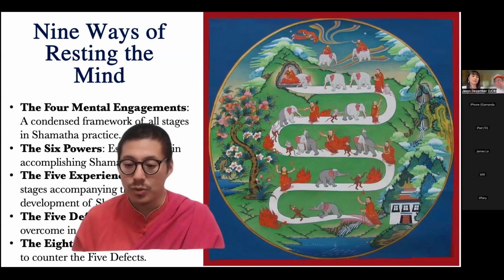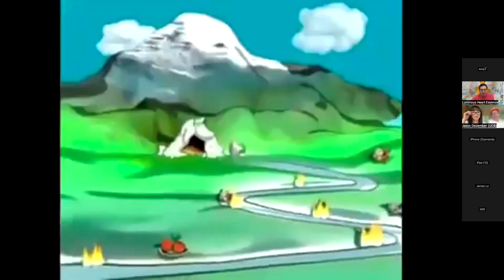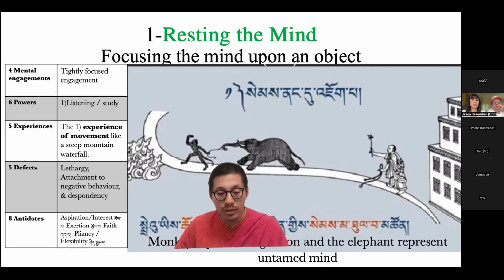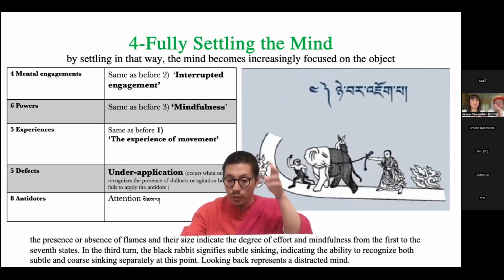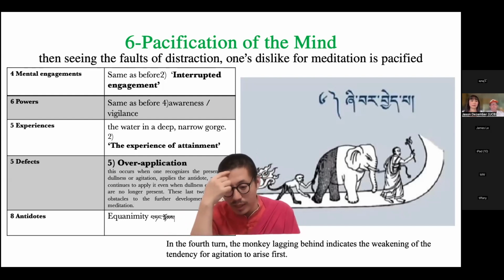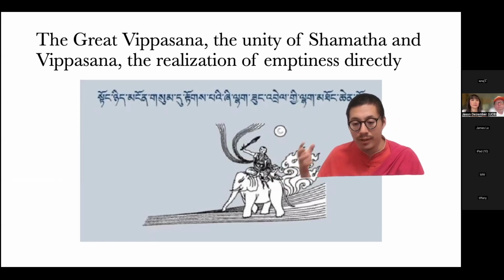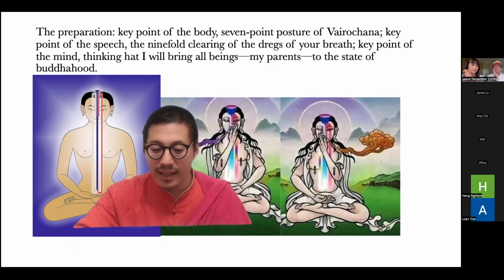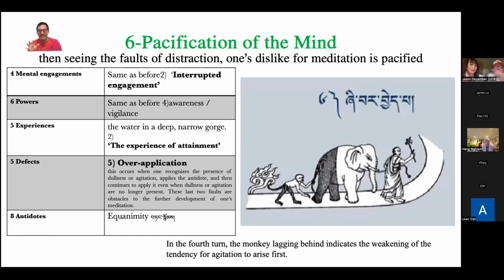Shamatha Teaching Part 2 by Khenpo Namchak Dorji